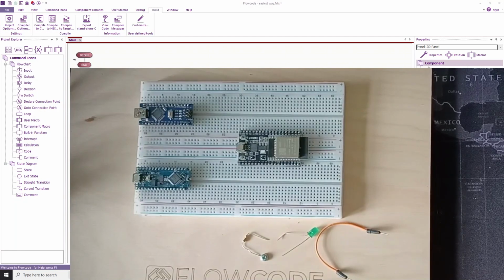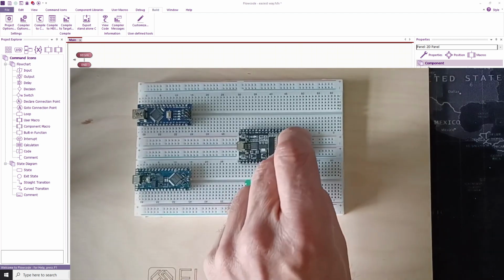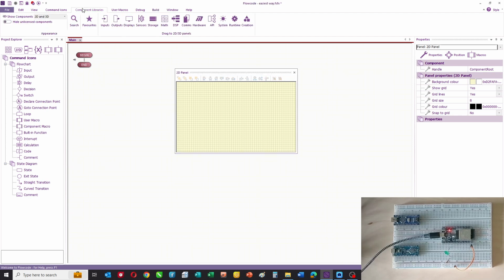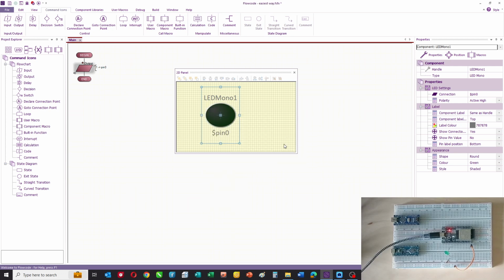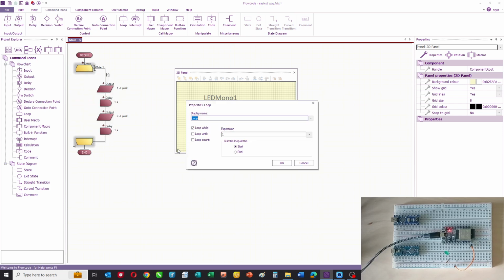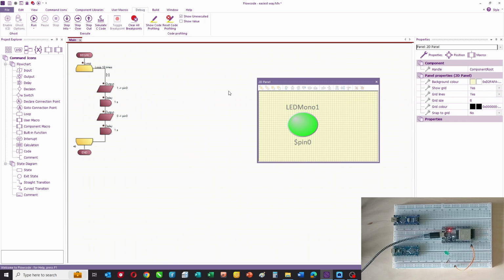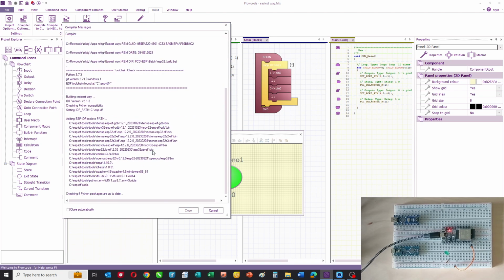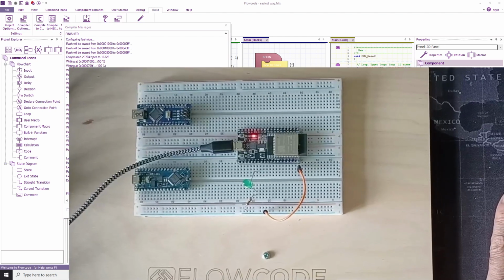The easiest way to program Arduino, PIC, ESP, AVR andARM microcontrollers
Shows the easiest way to program Arduino, ESP32, PIC, AVR and ARM microcontrollers using Flow charts, Blocks, C code or Pseudocode with full simulation. Flowcode 10.